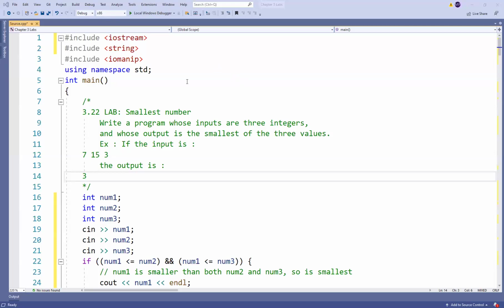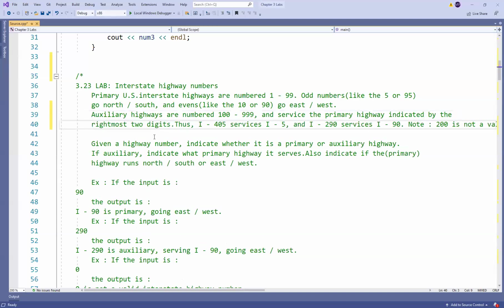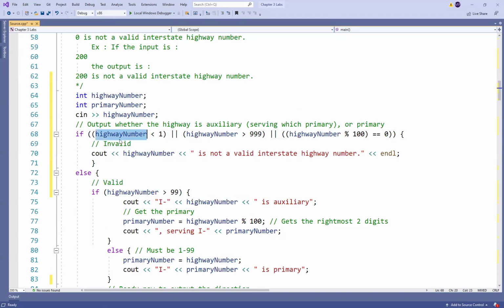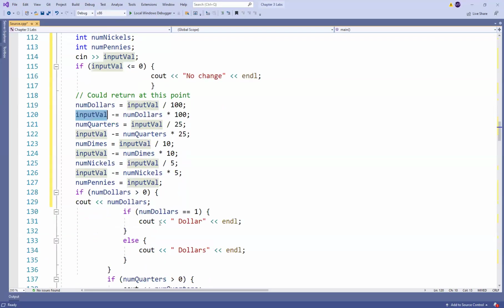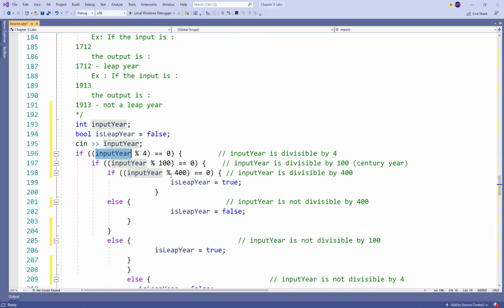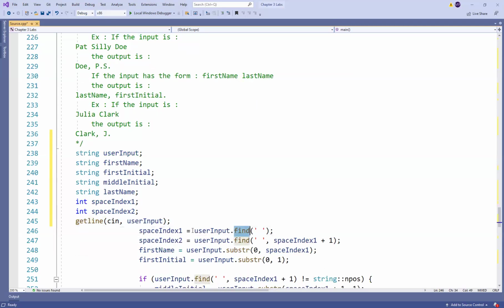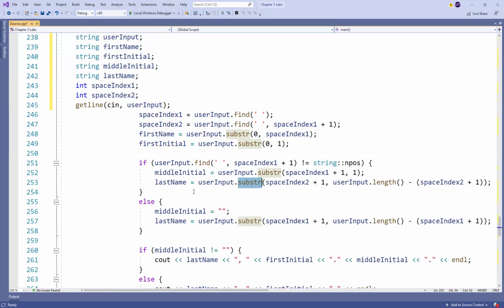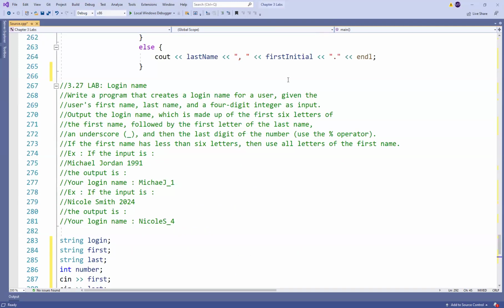Chapter 3 labs